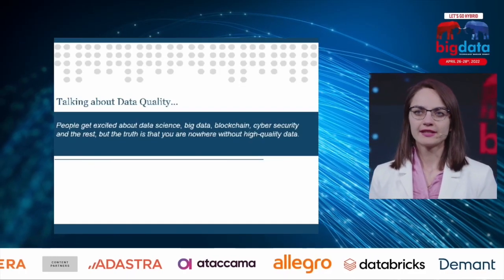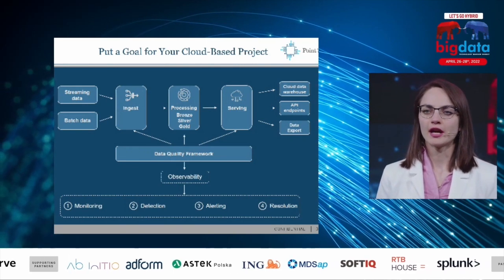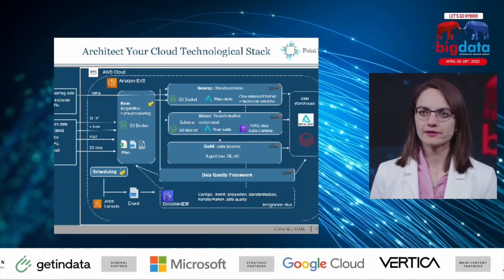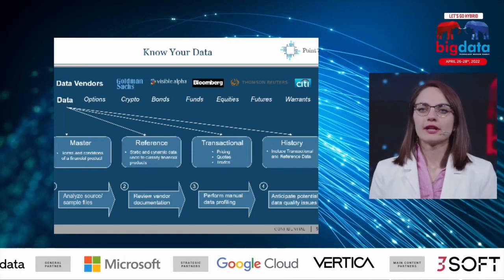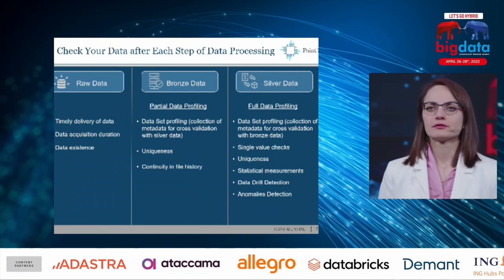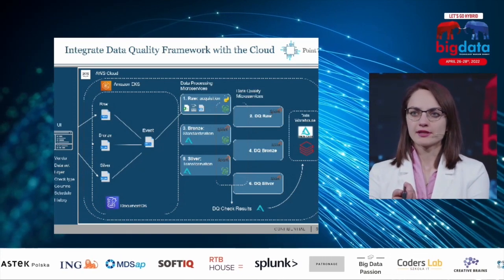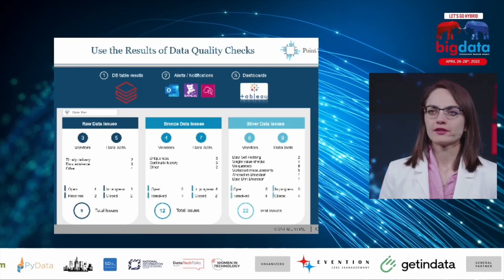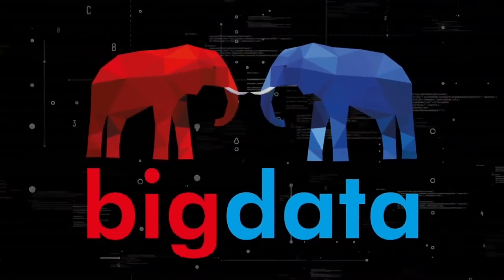Maryna Zenkova: Data Quality on Data Lakehouse: Implementation at point72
Let’s dive into Data Quality dq issue
During the last bigdatatech summit Maryna Zenkova presented the subject

📌 Data Quality on Data Lakehouse: Implementation at point72

She highlighted the importance of data quality, explained the concept of dividing data into three layers in data warehousing architecture and presented the cloud technology stack from point72.